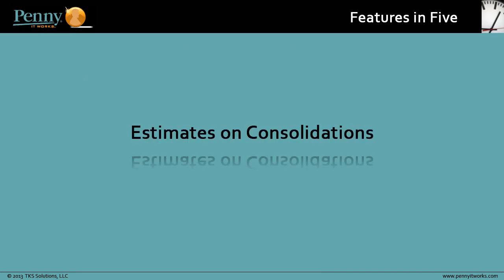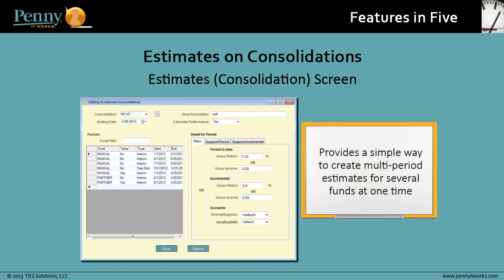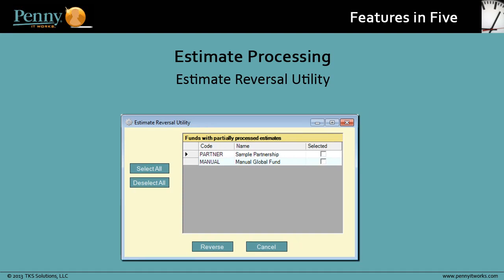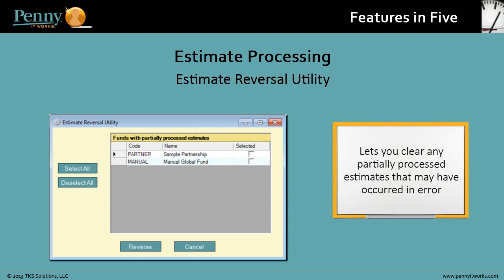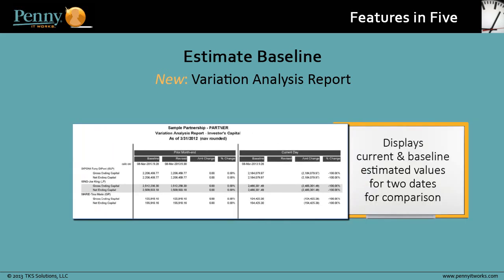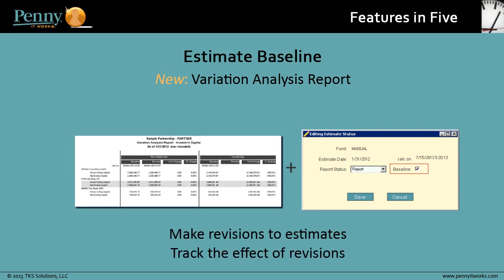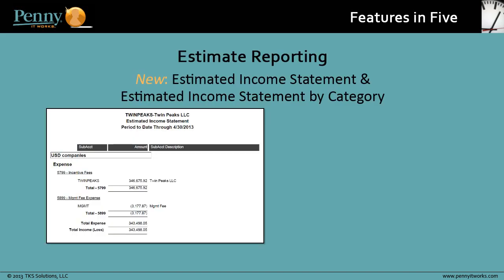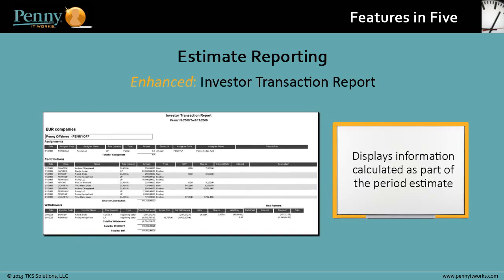Estimates - Eze Investor Accounting Training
Learn how to use the estimate features in Eze Investor Accounting software to perform estimated closes on your funds. Training type: tutorial.